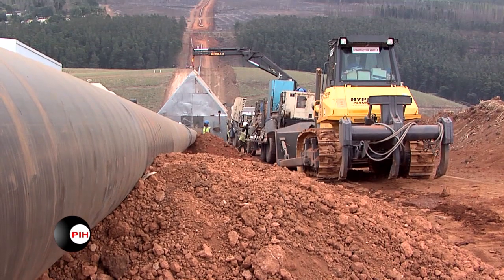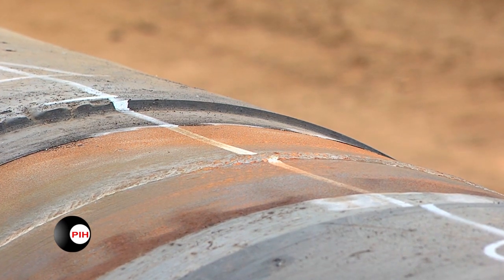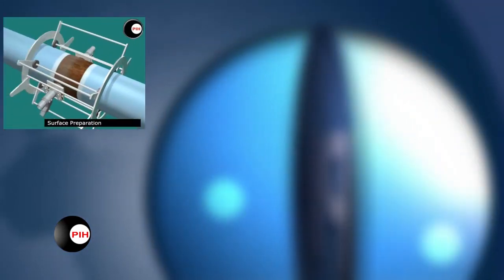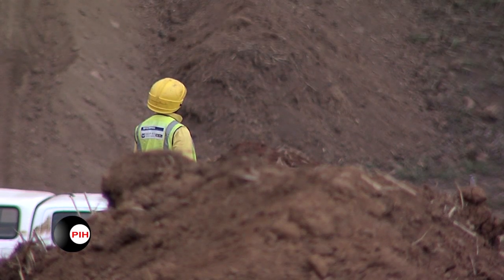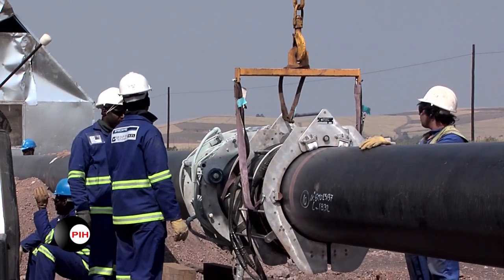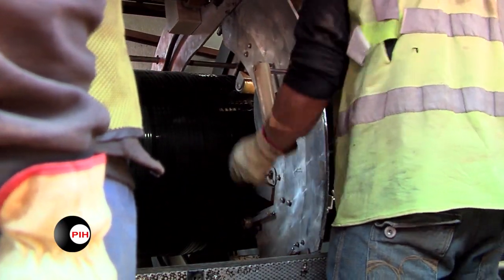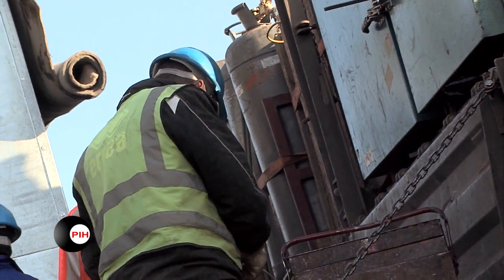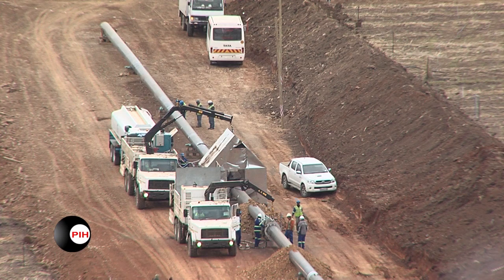PIH - Pipeline Induction Heating Kzn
Pipeline Induction Heat Ltd (PIH), a CRC Evans Company is a contracting company specialising in the onsite application of anti-corrosion coatings, heat treatment and other support services during construction of onshore and offshore oil, gas and product pipelines.

There are ever increasing challenges for coating applicators as offshore cycle times reduce, overland pipelines are laid in more demanding conditions and in all cases the bare steel section at welded joints becomes larger to accommodate automated welding and inspection. Compound this with ever more stringent specifications for more arduous pipeline operating conditions and it is easy to perceive why the industry is focused on proper and efficient application of field joint coating materials.